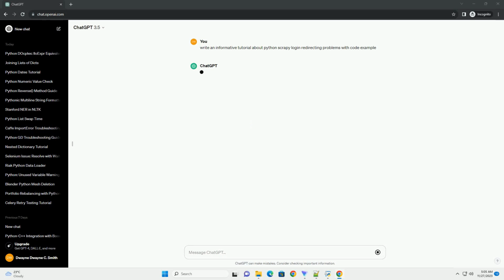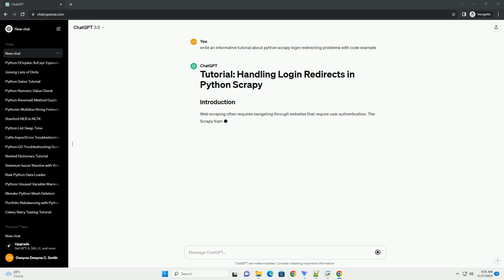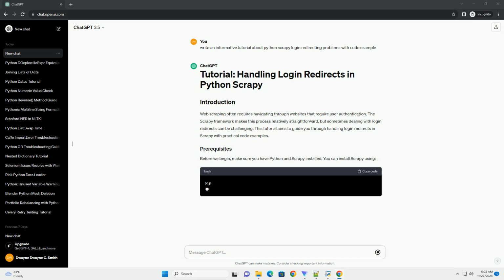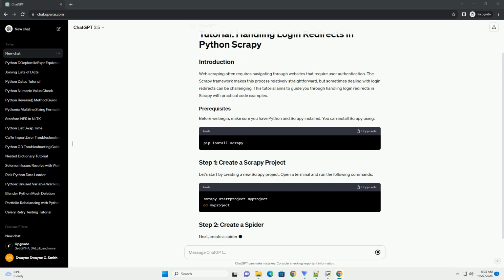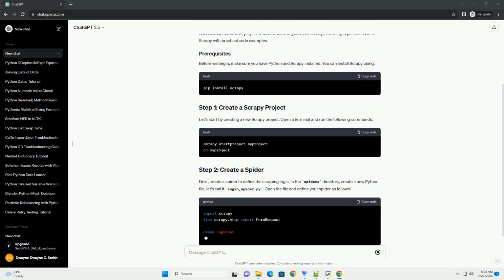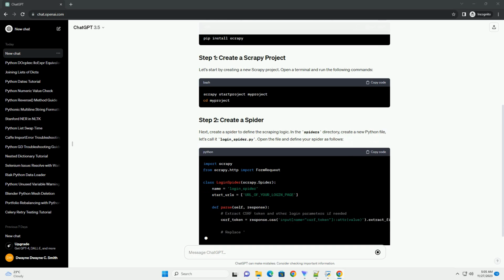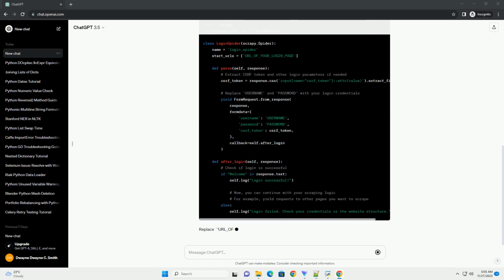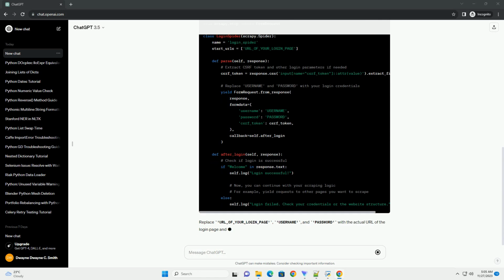python scrapy login redirecting problems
Web scraping often requires navigating through websites that require user authentication. The Scrapy framework makes this process relatively straightforward, but sometimes dealing with login redirects can be challenging. This tutorial aims to guide you through handling login redirects in Scrapy with practical code examples.
Before we begin, make sure you have Python and Scrapy installed. You can install Scrapy using:
Let's start by creating a new Scrapy project. Open a terminal and run the following commands:
Next, create a spider to define the scraping logic. In the spiders directory, create a new Python file, let's call it login_spider.py. Open the file and define your spider as follows:
Replace 'URL_OF_YOUR_LOGIN_PAGE', 'USERNAME', and 'PASSWORD' with the actual URL of the login page and your login credentials.
In some cases, after successfully logging in, the website may redirect you to another page. To handle redirects, you need to modify the after_login method. Update it as follows: